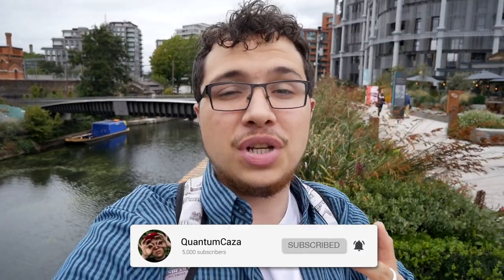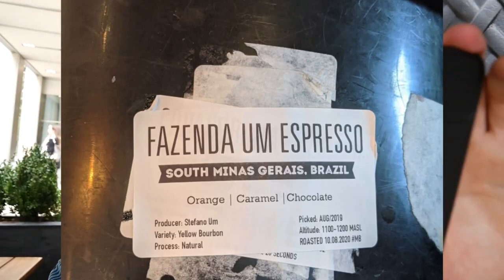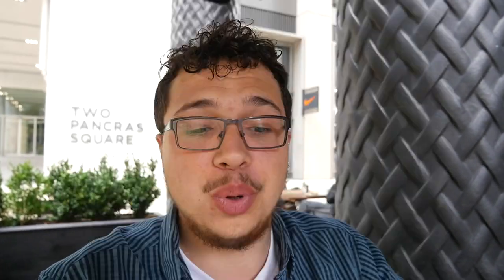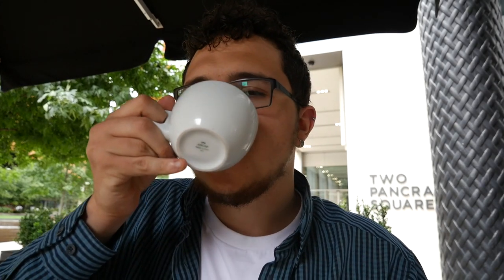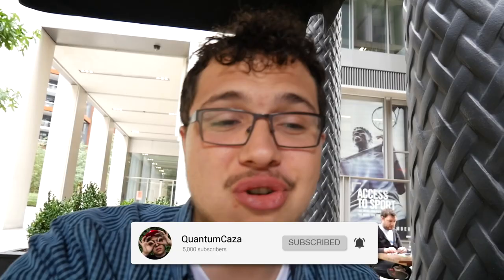AMAZING COFFEE SHOP NEXT TO THE YOUTUBE SPACE LONDON | NOTES COFFEE ROASTERS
Ever going to the YOUTUBE SPACE LONDON and fancy a good coffee well you are in LUCK I ventured to Notes Coffee roasters 60 seconds away from the YouTube space and when I tell you I was genuinely shocked at how good the coffee was it means it BANGED

Socials

Credits to tortor for helping me with this dope animated intro.
Go check her out.

Credits to franky for making my dream come true by bringing the salamander to life.